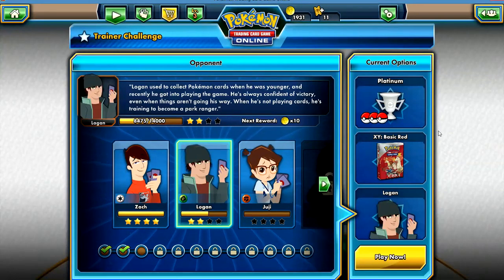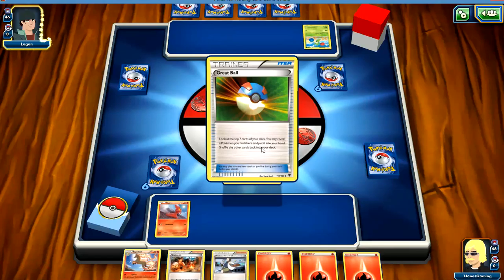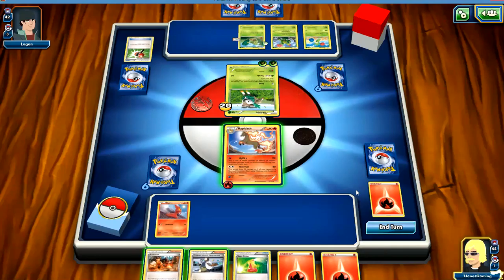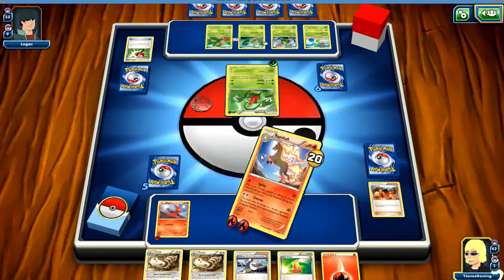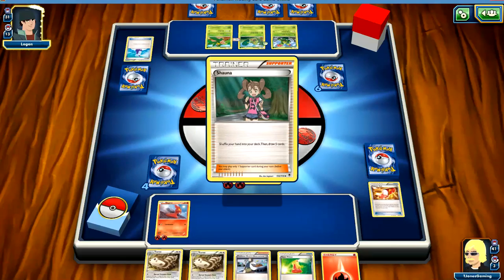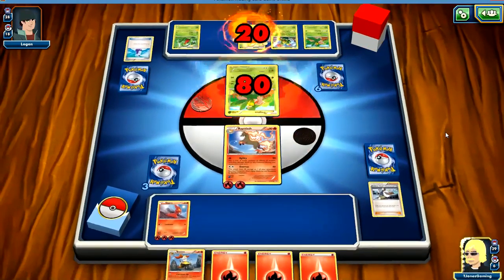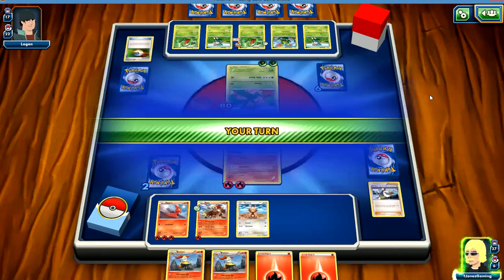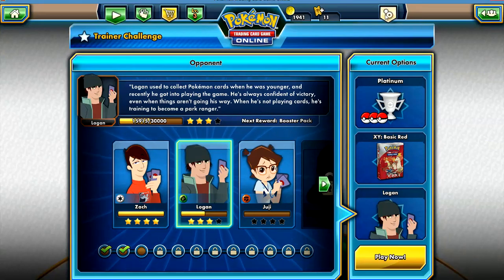Pokemon TCG Online - Trainer Challenge Platinum (Logan) Ep. 14 Part 2